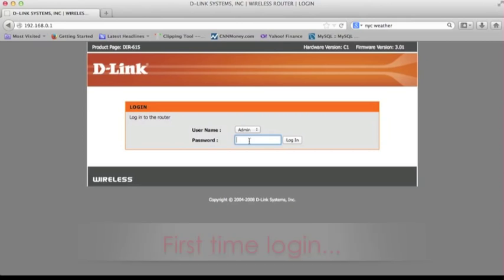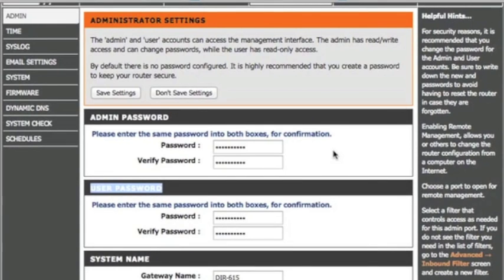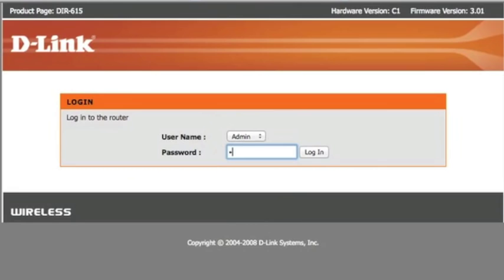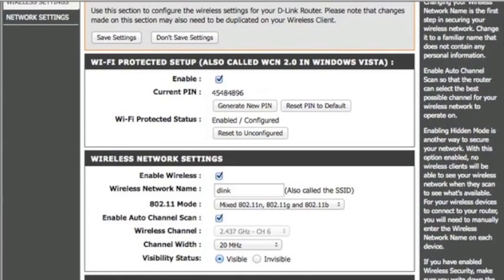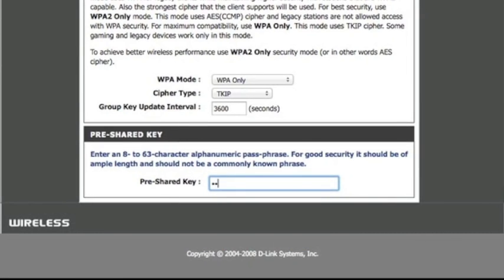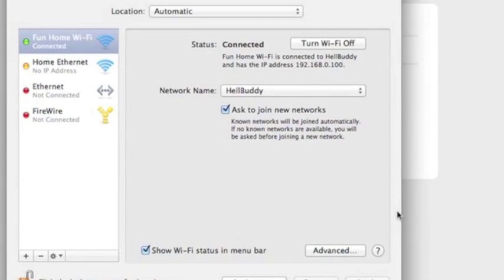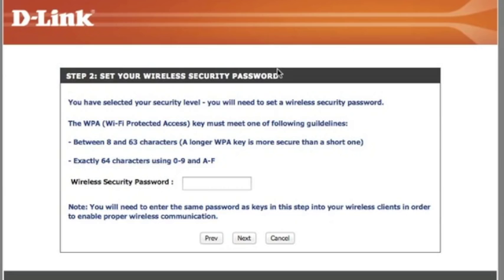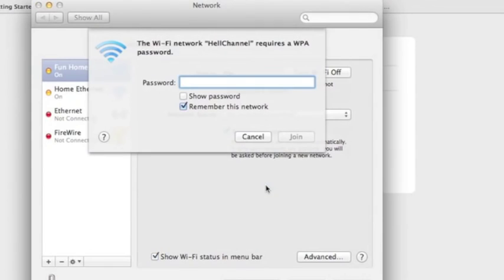Set up Router (D-link) Wi-Fi password Part 2 -- Set up New Network & Wi-Fi password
This tutorial is telling how to reset your network login password, what different between of login password and wifi password, the fast and the best way to set up a new network and new wifi password. It's available for different kinds of routers especially for D-Link.

[HellBuddy Talk -  Life is simple but programming is not 生活簡單但編程不是]
Welcome to buy HellBuddy coffee and encourage me to make more videos. HellBuddy likes to share some experiences and solutions to provide some useful information about web development and programming. Life is simple, but coding is not. Better kindly to say hello to HellBuddy before leaving a comment or question. 1000X Thanks
HellBuddy 咖啡並鼓勵我製作更多視頻。 HellBuddy 喜歡分享一些經驗和解決方案，以提供一些關於 Web 開發和編程的有用信息。生活很簡單，但編程卻不容易。最好在發表評論或提問之前向 HellBuddy 打個友善招呼。 1000X Thanks

[Report & Help - 報告和幫助]
If you suspect someone infringes copyright of a HellBuddy video without permission or HellBuddy video was posted on a platform not owned by HellBuddy / HellBuddySolutions, please report it to HellBuddySolutions Channel YouTube or hellbuddy.com.
如果您懷疑有人未經許可盜用了 HellBuddy 視頻的版權，或者 HellBuddy 視頻發佈在不屬於 HellBuddy / HellBuddySolutions 的平台上，請向YouTube HellBuddySolutions 頻道 或 hellbuddy.com 報告。